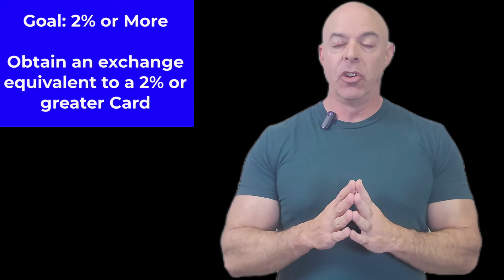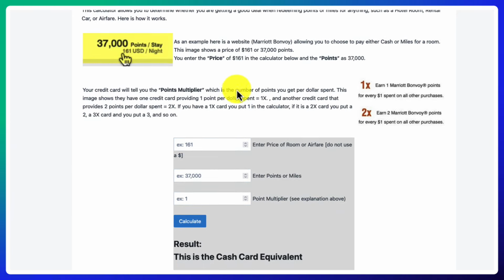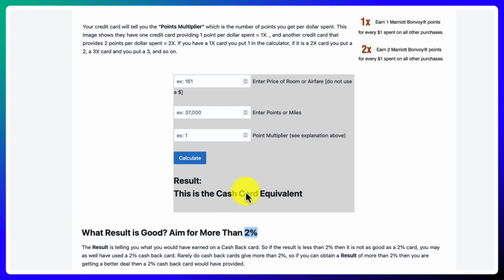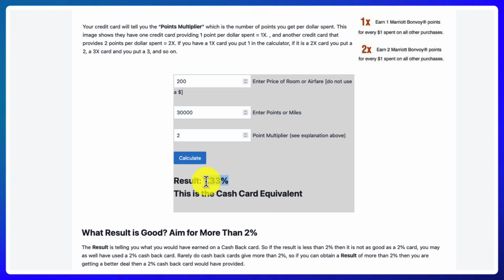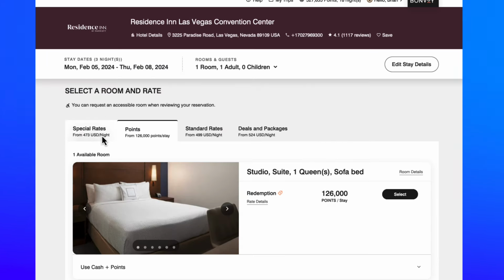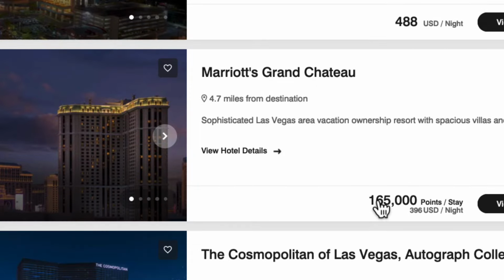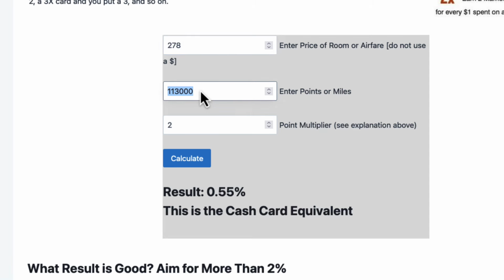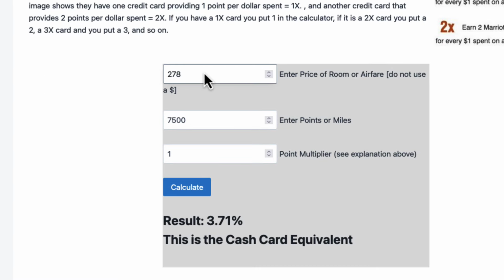Value Your Credit Card Points and Miles - Learn How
How to Know if Your Points or Miles Redemption is a Good Value?

Deciding between redeeming points for a hotel stay, using miles for a flight, or paying with cash can be complex. Our sophisticated calculator simplifies this decision-making process. By inputting the cash price and the required points or miles, our tool evaluates the most value-efficient option. It aims to surpass the benefits of a 2% cash back card, guiding you towards the most financially prudent choice. If the redemption value of points or miles falls below a 2% cash equivalency, the calculator advises opting for cash payment, ensuring optimal use of your rewards.

00:00 How to Compare Credit Card Points or Miles to Cash
00:34 Redemption Rate Goal is 2% Equivalency or Greater
02:00 How the Calculator Works
06:23 Example of Marriott Bonvoy Points and Hotel Room Redemptions
09:00 Example of United Miles and Flight Redemptions